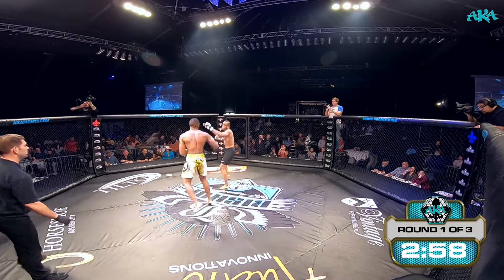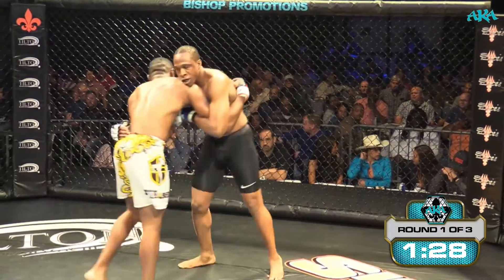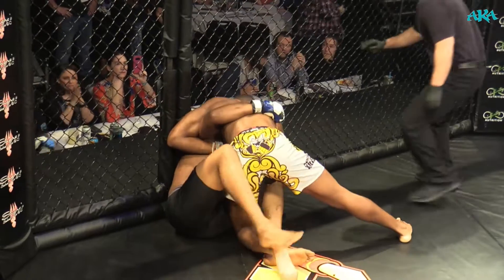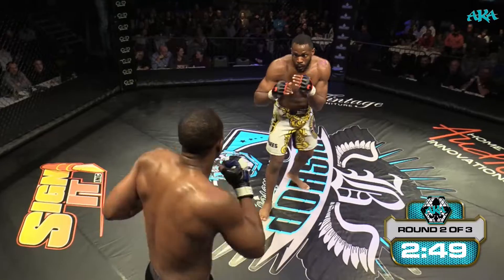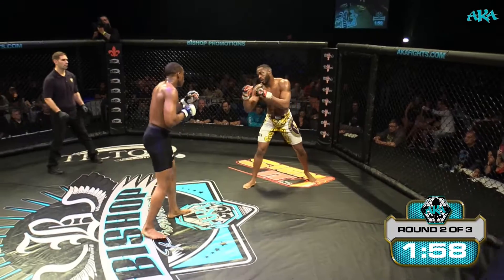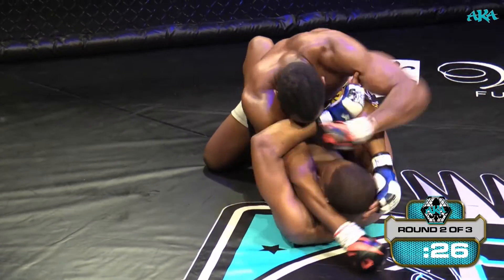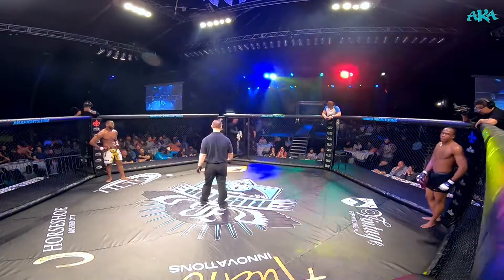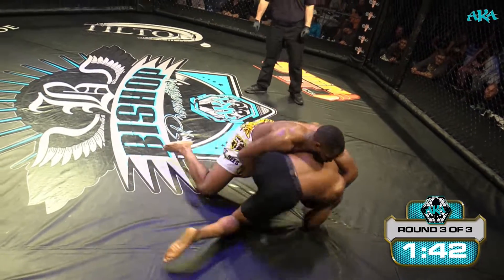AKA ROP11 Fight 8 Chris Williams vs Donovan Beard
185 AMA Fight
AKA Right of Passage 11